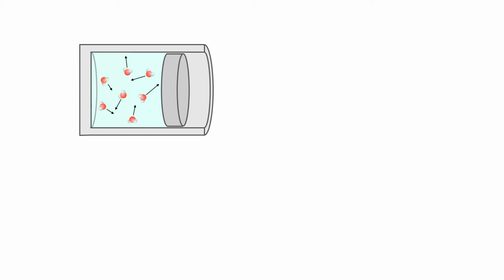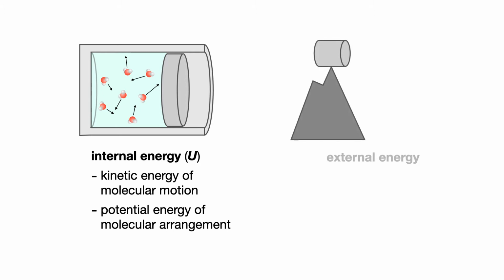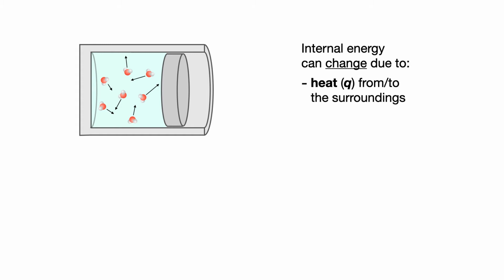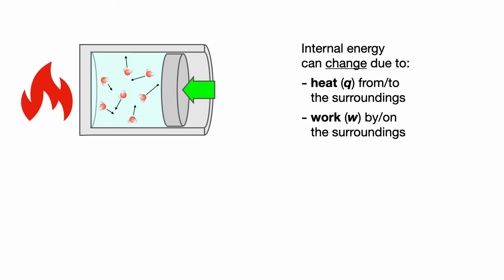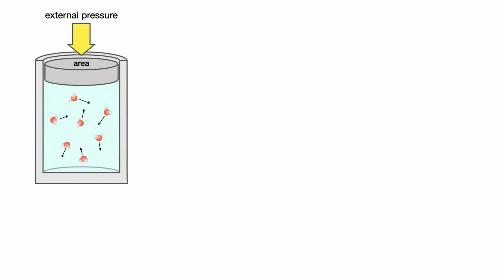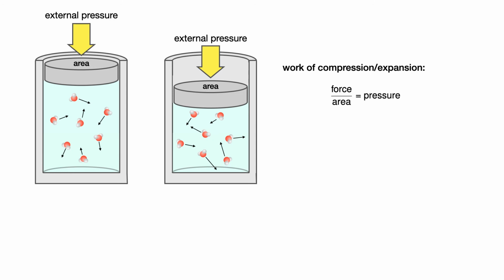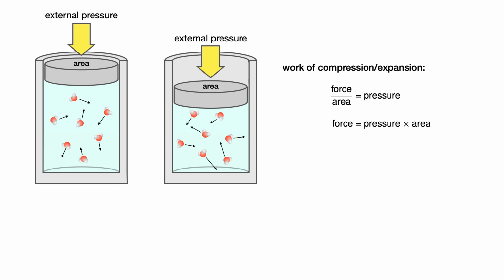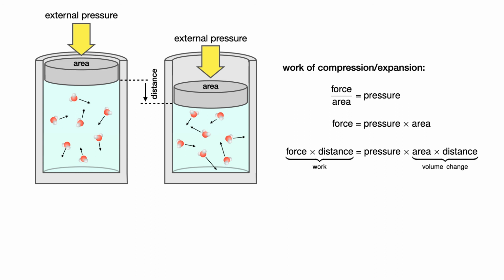Thermochemistry 3: Internal Energy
The internal energy of a system includes the kinetic and potential energy of the atoms and molecules within the system. It can be changed by adding or removing energy in the form of heat or work.